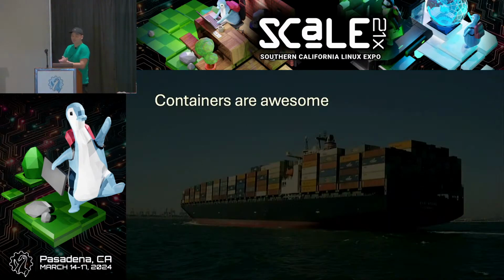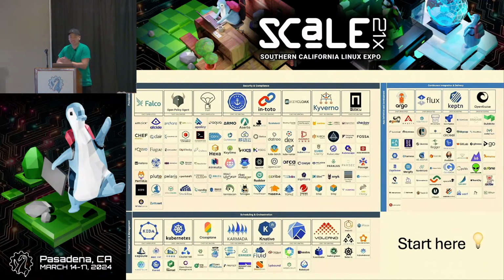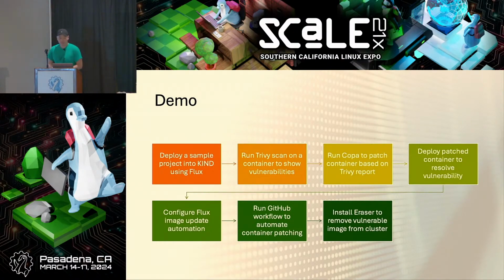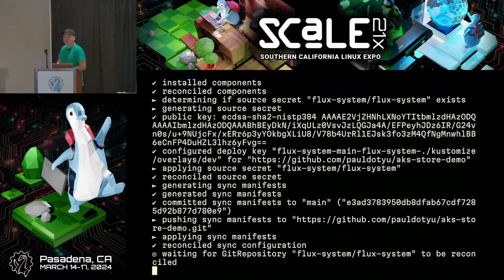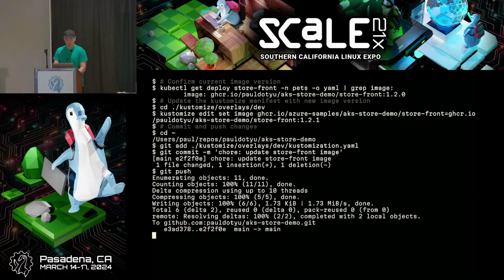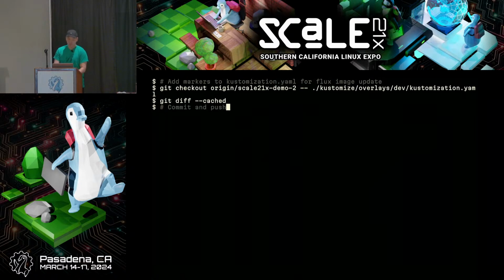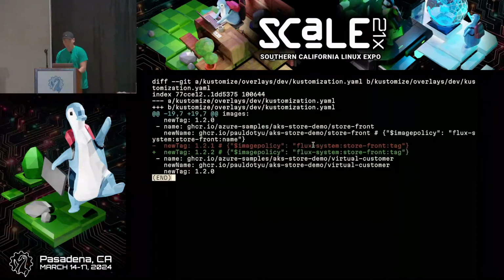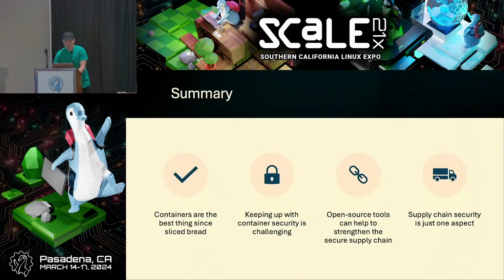Strengthening the Secure Supply Chain with Project Copacetic, Eraser, and FluxCD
Talk by Paul Yu

In today's rapidly evolving technology landscape, container security is paramount. Join me in exploring the cutting-edge solutions that are revolutionizing container security and strengthening the secure supply chain. In this presentation, I will delve into Project Copacetic, the CNCF sandbox project Eraser, and the CNCF graduated project FluxCD, demonstrating how these technologies can automate container scanning, patching, and deployment, creating a robust and secure container supply chain workflow.